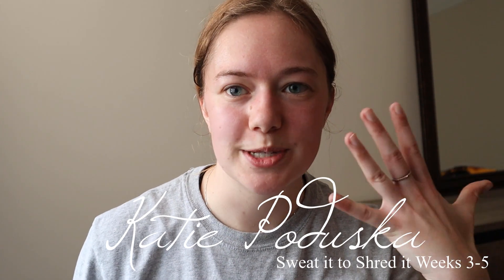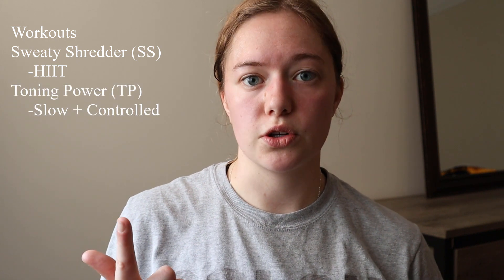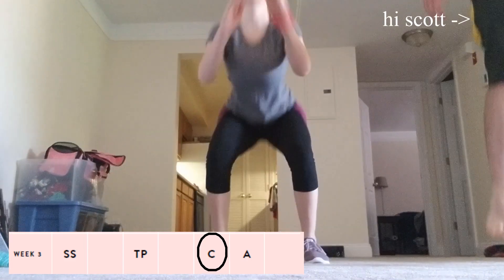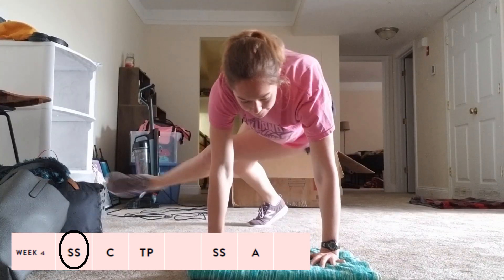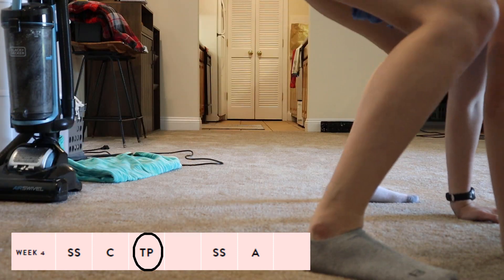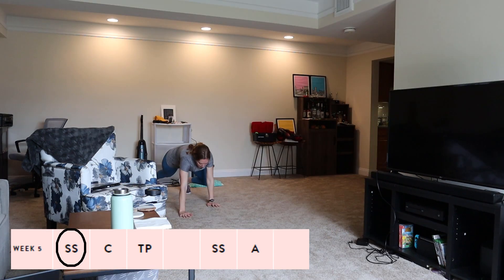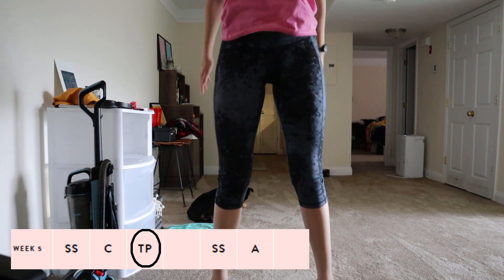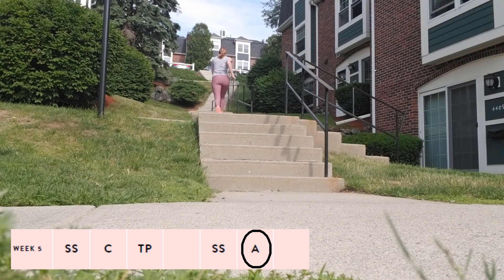Sarah's Day Sweat it to Shred it Results + Review (weeks 3-5)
Books to read:
White Fragility by Robin DiAngelo
The Bluest Eye by Toni Morrison
How to Be an Antiracist by Ibram X. Kendi
The New Jim Crow by Michelle Alexander
Locking Up Our Own by James Forman

Movies to watch:
13th (Netflix)
When They See Us (Netflix)
The Hate U Give (Hulu)
See You Yesterday (Netflix)

xo